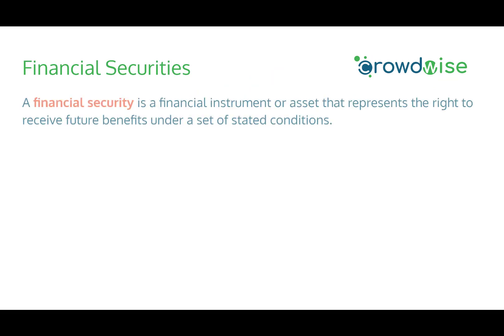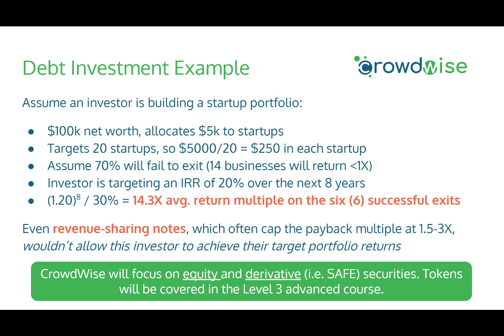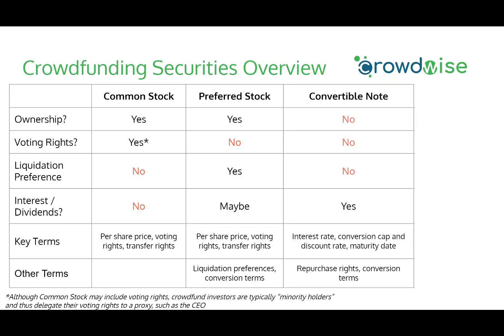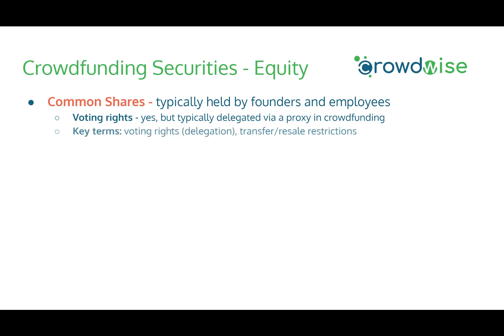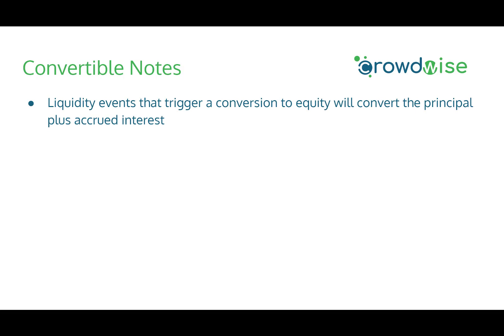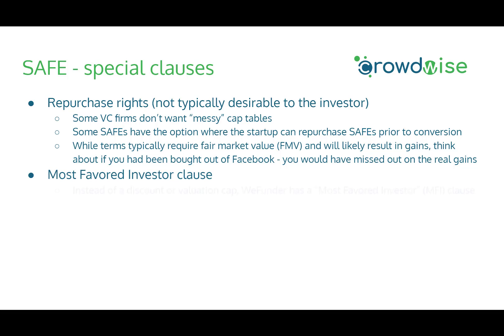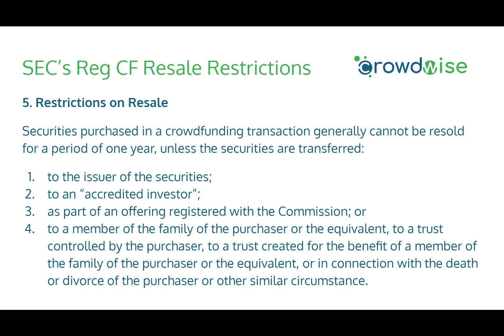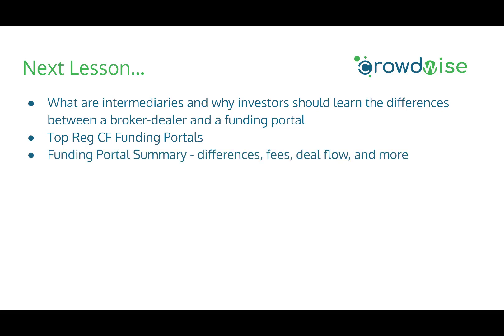The "What" - Crowdfunding Securities and Deal Terms - CrowdWise Academy (222)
It is next critical for crowdfunding investors to understand the financial securities being offered and associated deal terms in crowdfunding offerings.

What types of securities should investors who are looking to maximize financial gains be investing in?

What are the most common deal terms that are good (or bad) for crowdfunding investors?

What is the difference between common shares, preferred shares, SAFEs, and convertible notes?

We discuss all the details of Regulation Crowdfunding (Reg CF) securities and deal terms in today's lesson.

Startup Investing 101 Series
Level 2, Module 2 - Early-Stage Investing Essentials

CrowdWise Academy - free educational videos and content for investors in equity crowdfunding (Reg CF and Reg A+ of the JOBS Act).

Create your free CrowdWise Academy account at the link below to get access to all the supplemental materials, quizzes, and other investor tools: